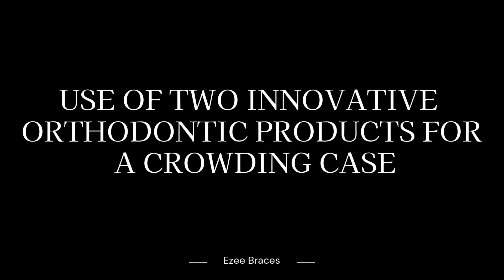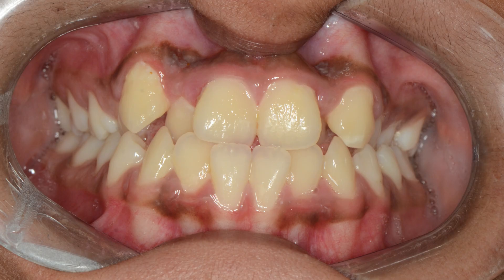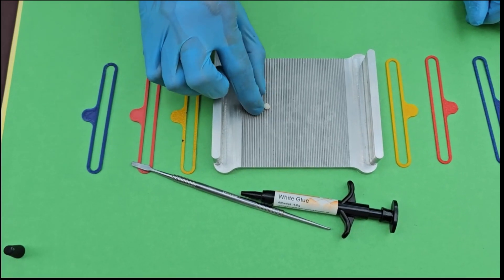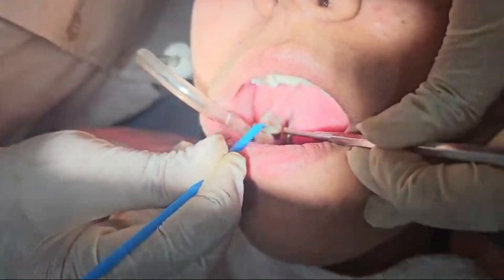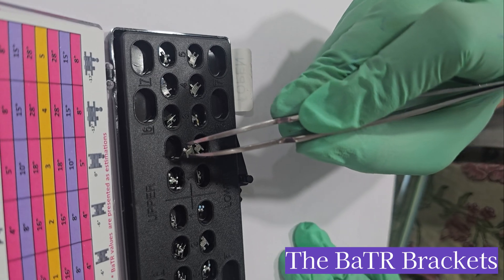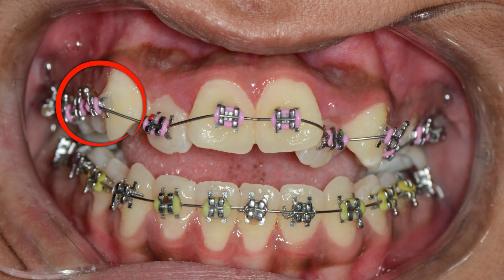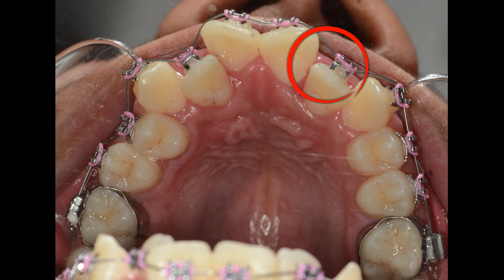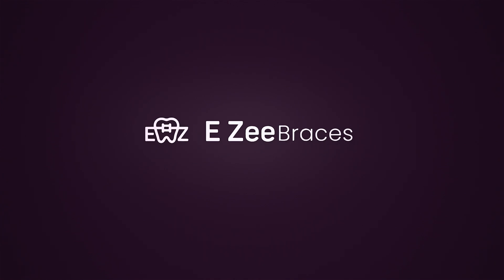Revolutionizing Crowding Cases: Bite Maker & BaTR Bracket System in Action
Transforming complex orthodontic cases is now simpler with two groundbreaking innovations—the Bite Maker and the BaTR Bracket System.

In this video, we demonstrate how these tools were utilized to manage a severe crowding case, ensuring precision and efficiency throughout the treatment process.

Case Overview:
Our patient presented with anterior crowding, high canines, and lateral incisors in crossbite. Traditional bonding techniques were inadequate due to their challenging positioning.

How We Solved It:
1️⃣ Bite Maker:
Created precise bite blocks for smooth and serrated occlusal surfaces.
Bonded 2 mm bite blocks on molars for optimal support and alignment.

2️⃣ BaTR Bracket System:
Activated the gingival legs of canine brackets and occlusal legs of lateral incisor brackets by bending them 90 degrees.
Achieved unparalleled root torque and alignment without wire bending.

Key Benefits of These Innovations:
✅ Simplified orthodontic procedures.
✅ Reduced chairside time and wire adjustments.
✅ Perfectly aligned teeth with minimal effort.

These innovations promise to make even the most complex cases easier to manage while delivering exceptional results.